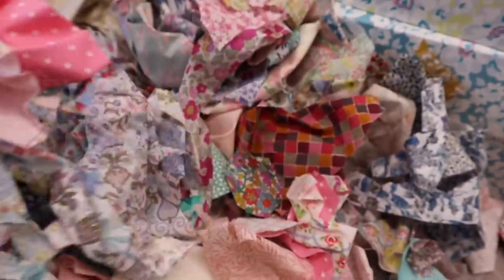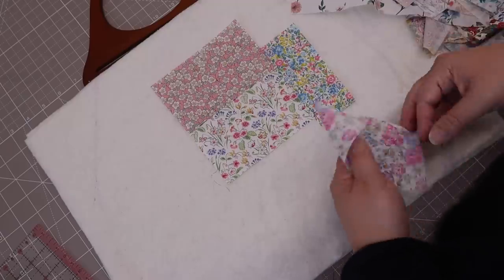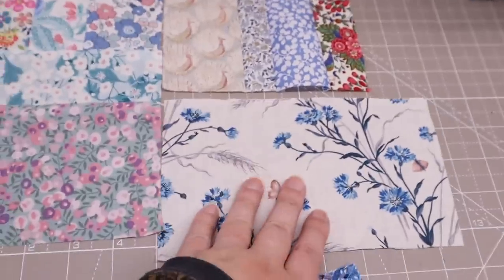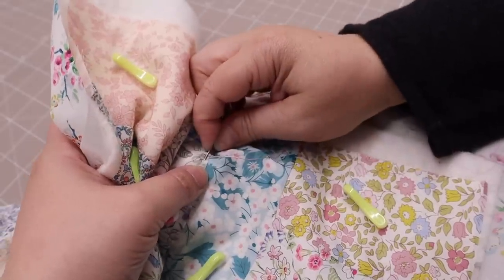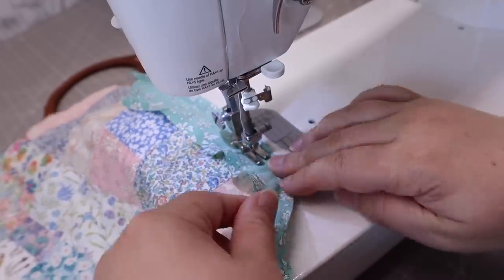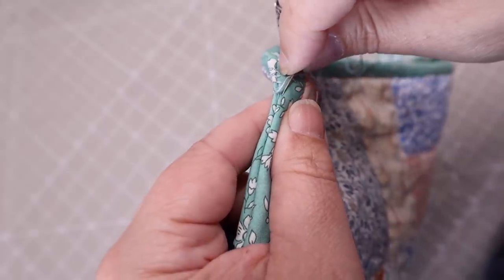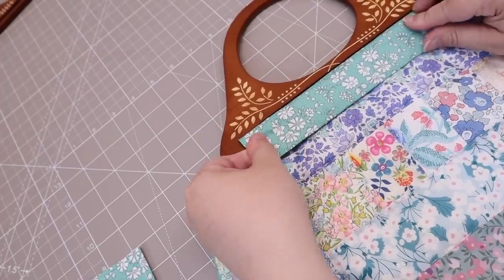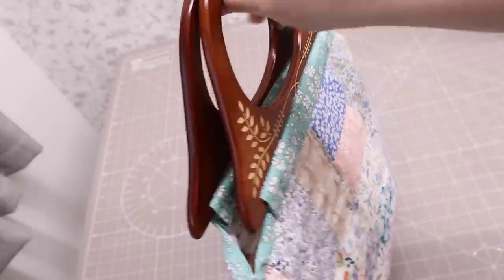Liberty Scrap Fabric Patchwork Bag Tutorial - Use up your scraps!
In this week's video I show you how I used a variety of scrap fabrics to make a fun patchwork bag. The video shows you how I approached this step by step, from sorting, pressing and cutting the scraps to sewing them into blocks, hand quilting them and making them into a bag with lovely wooden handles. This bag is great for the summer but also ideal for knitting and crochet projects.

Items used in the video:
*Juki TL-2200QVP Sewing Machine
*Hobbs Heirloom Batting